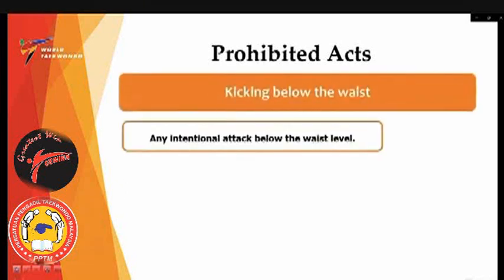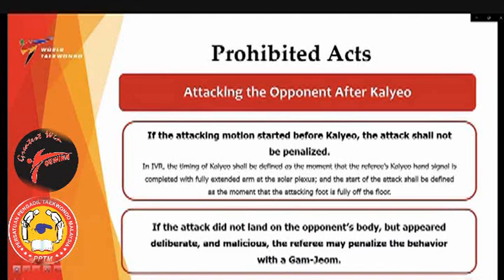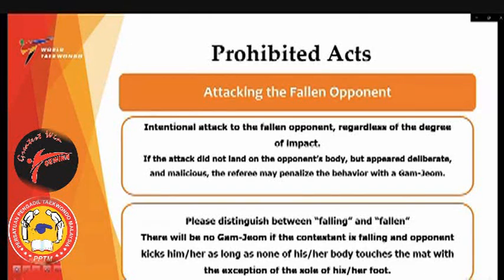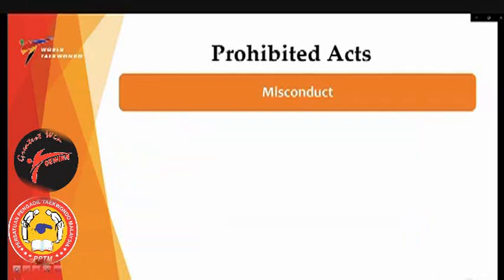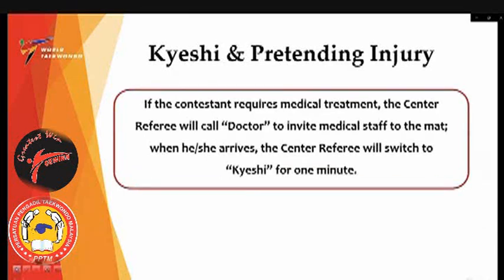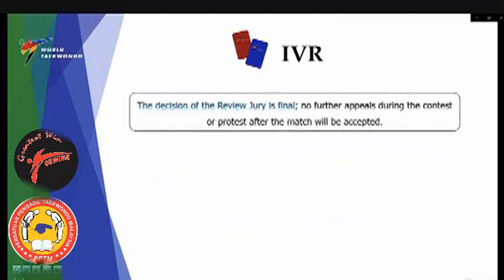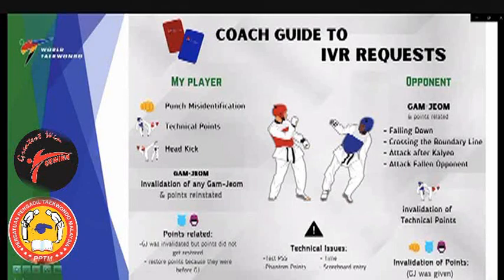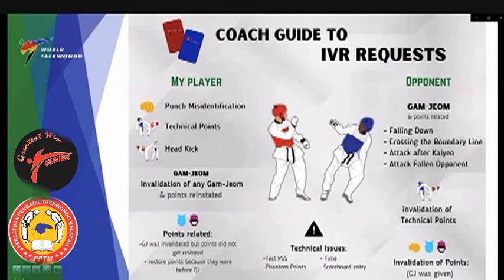Competition Rules-Part 8